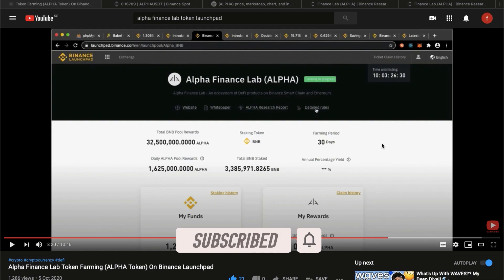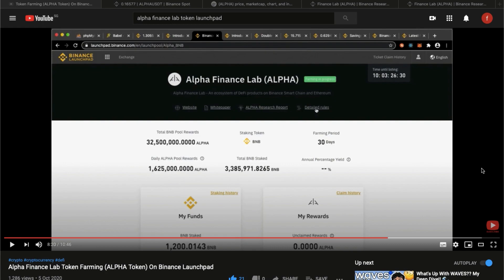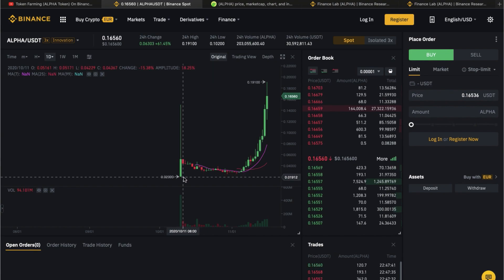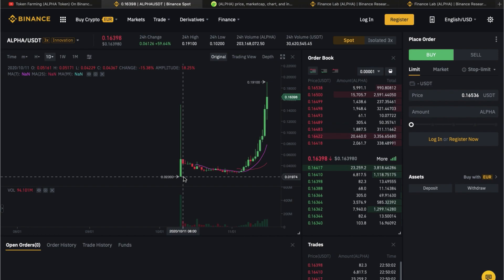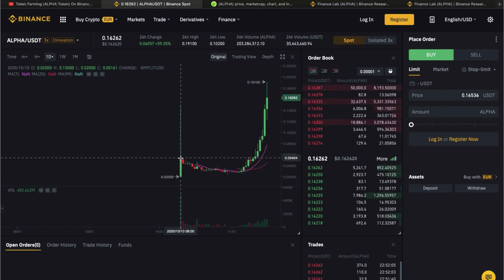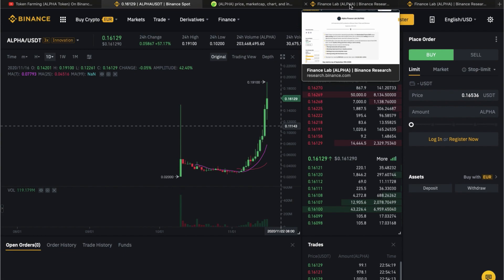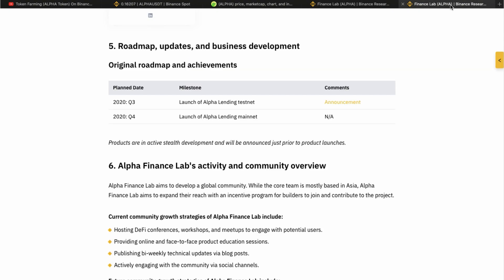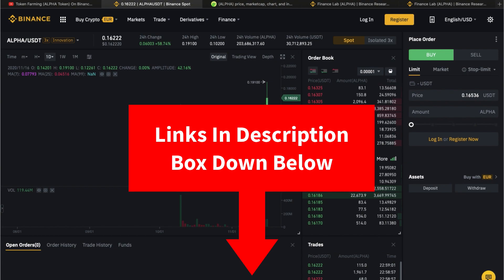Making 8X In Crypto Returns (ALPHA Token DeFI Yield Farming)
We covered a video about DeFi yield farming of Alpha Finance Lab (ALPHA Token) on Binance Launchpool (5th of October 2020). We are quite pleasantly surprised by its recent results.

Through this activity, it bore fruits for us and we are able to enjoy a nice little profit. Watch till the end of the video to find out how well we did for this yield farming activity.

To participate in this week giveaway contest (Free Book + Video Course worth $325; Learn the philosophy and strategy we used that allows us to build a Crypto portfolio and the contents covered in this video):

If you are new to Binance and Binance Launchpad, you can sign up for their free exchange account, you can visit: